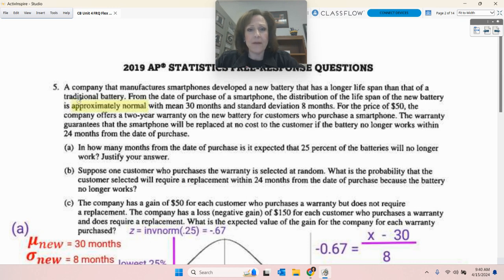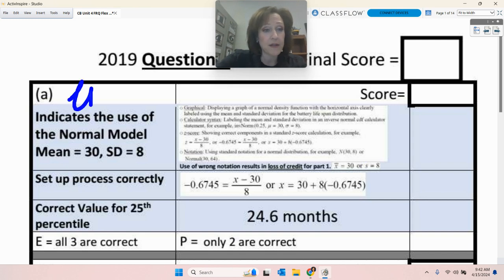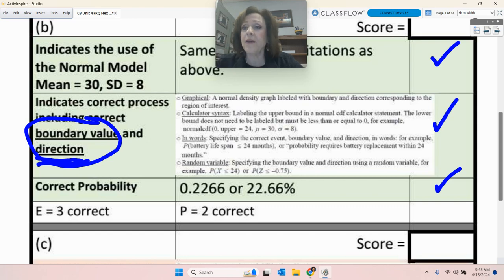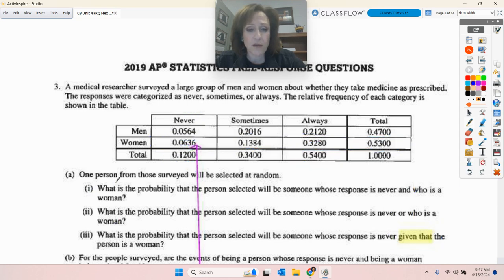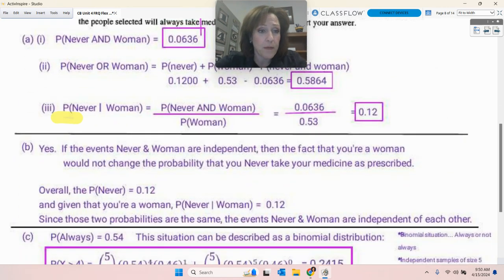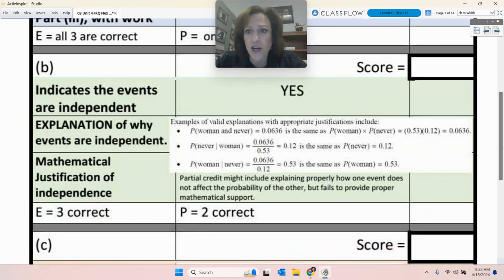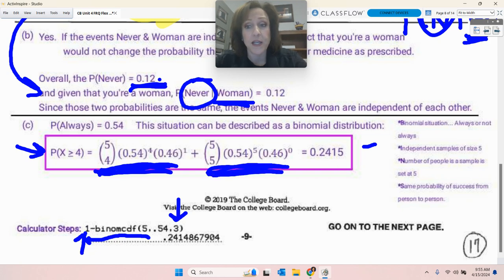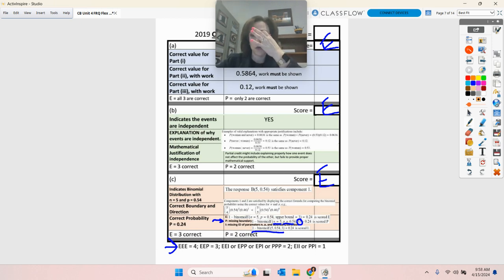Free Response Flex Friday CB Unit 4 (Part 1)